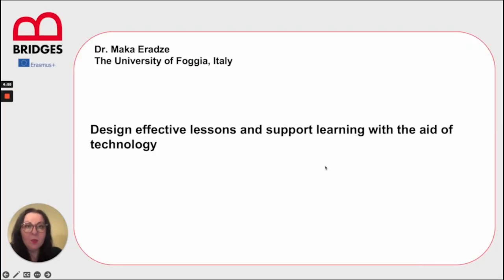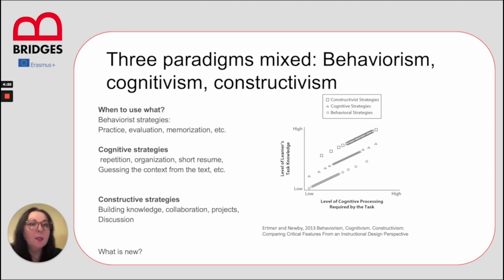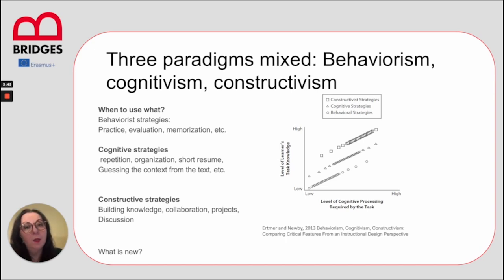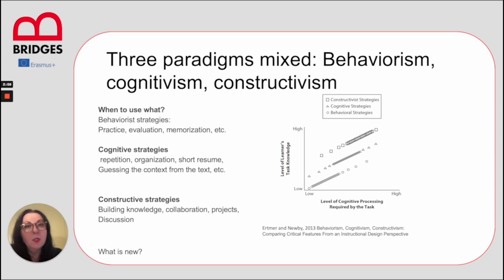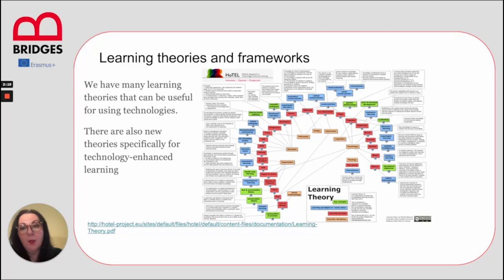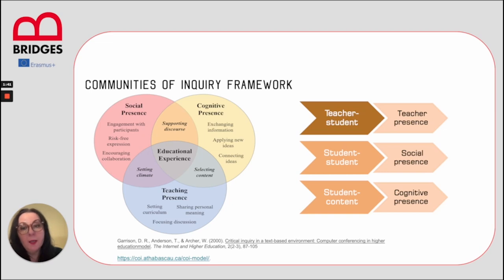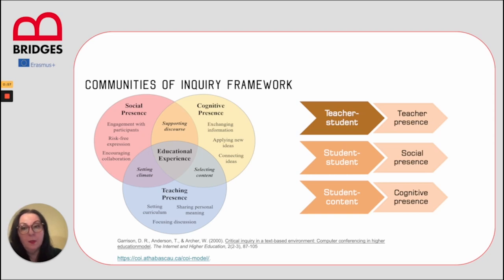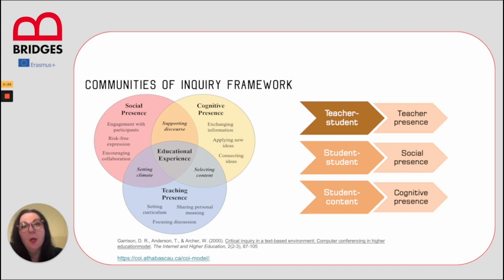TOPIC 1, Design effective lessons and support learning with the aid of technology Part 2